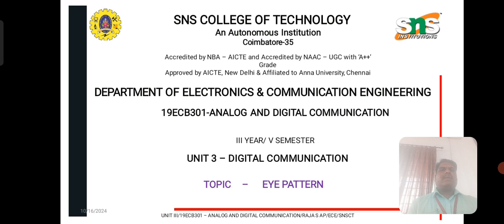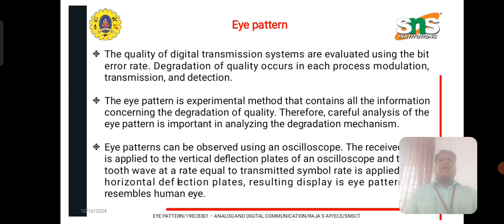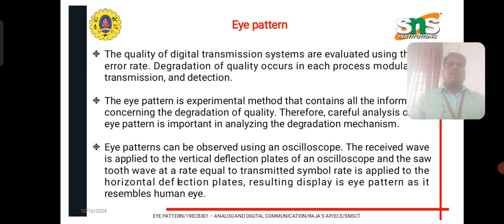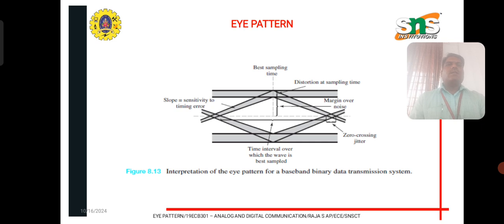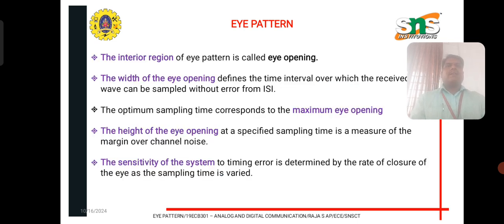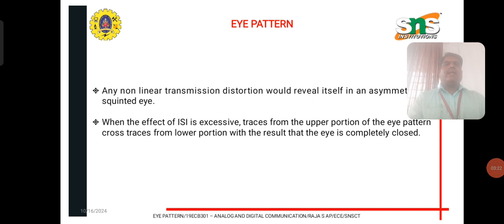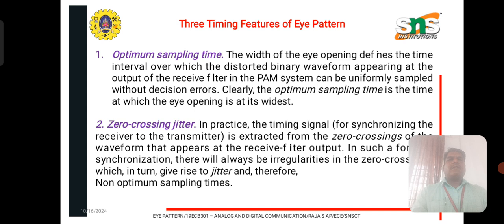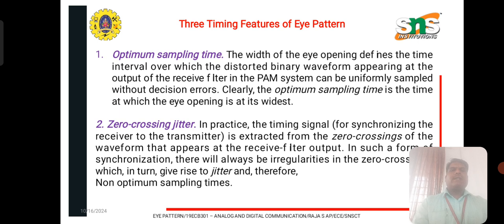Eye pattern 1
This video provides the information about Eye pattern and their implications on digital communication modulation techniques